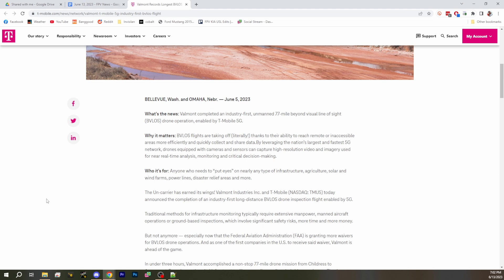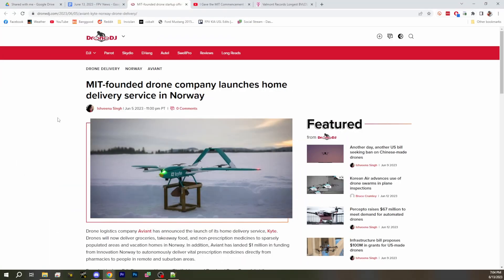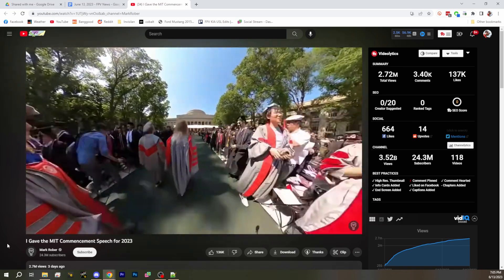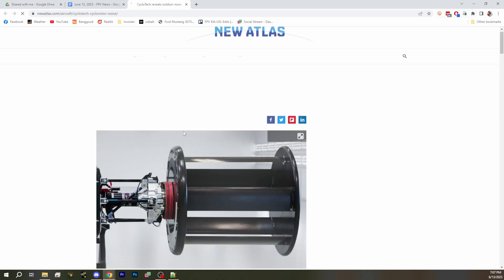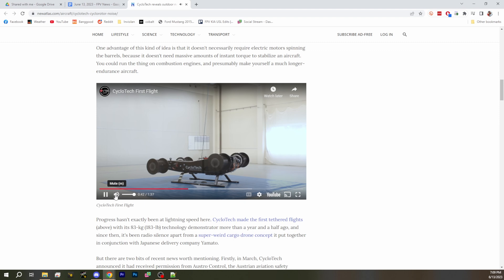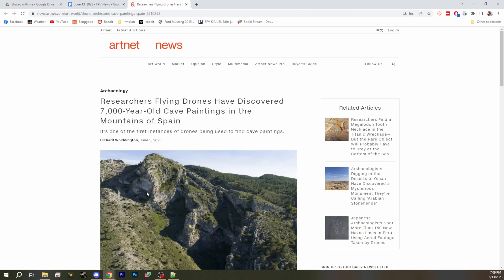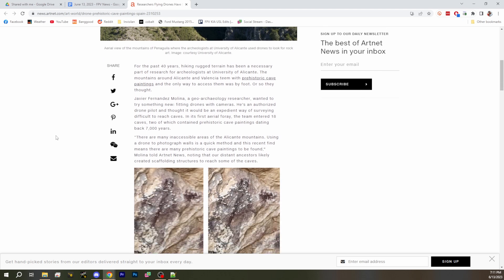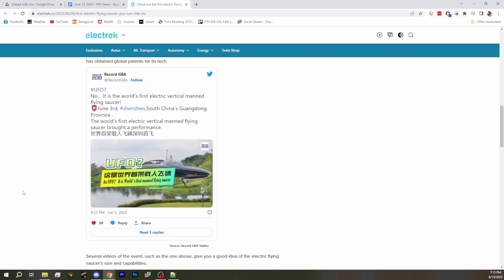Mark Rober's Flying Graduation Cap! Longer BVLOS On Record! - FPV News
Longest BVLOS Flight on Record